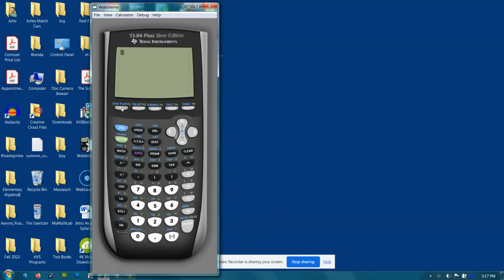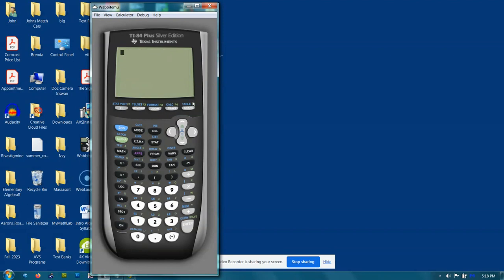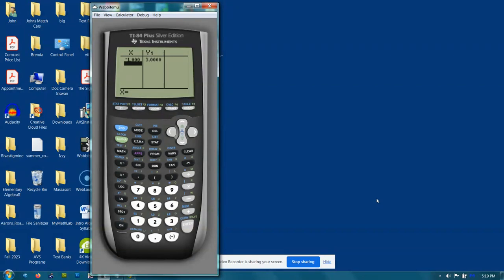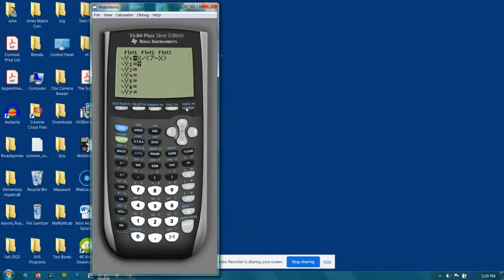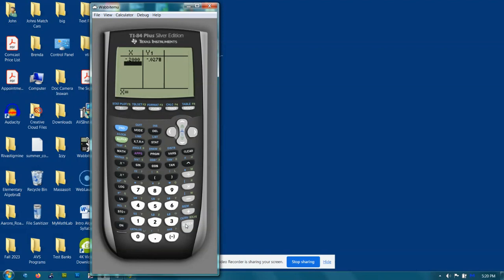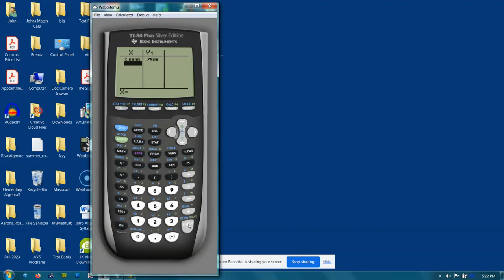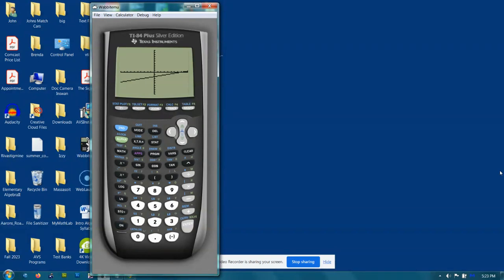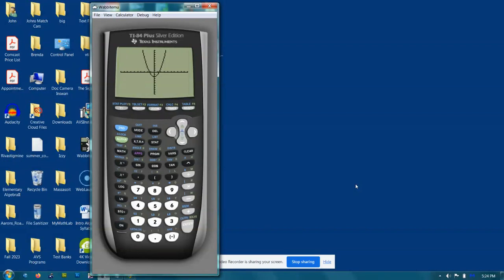Section 1.2 (7-13)